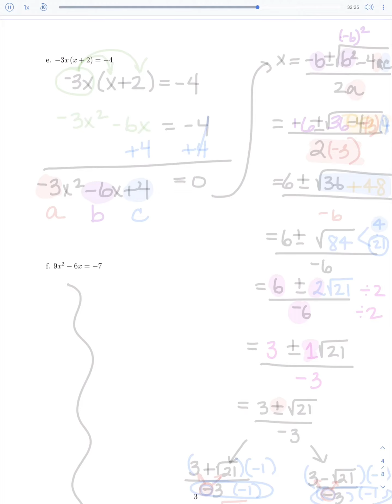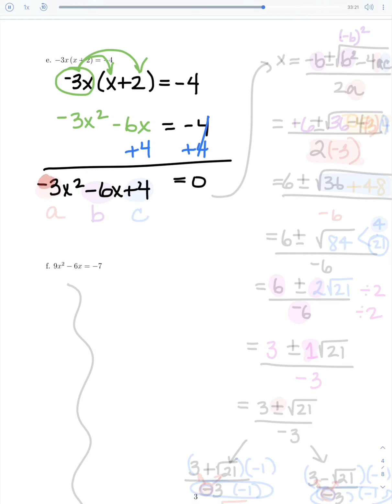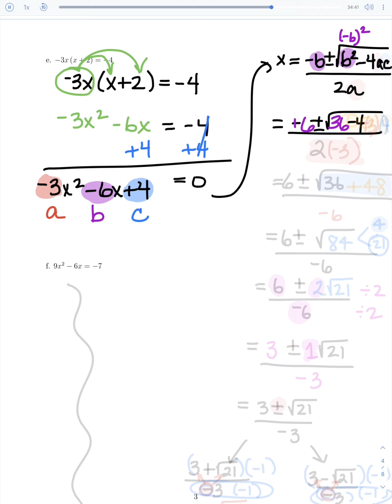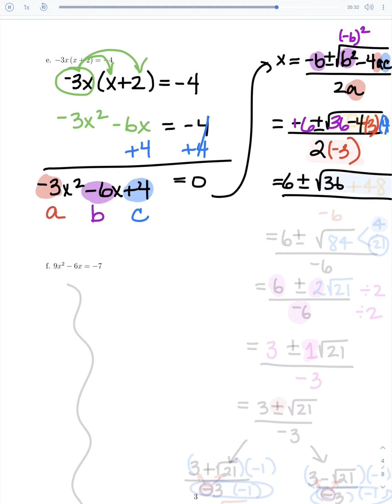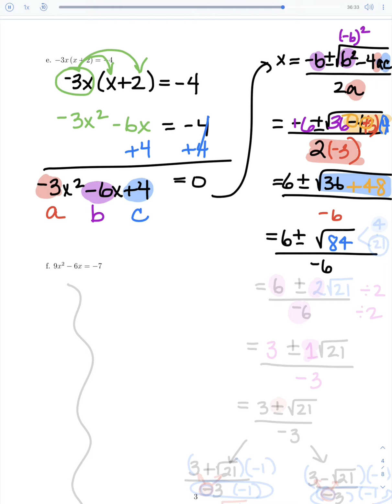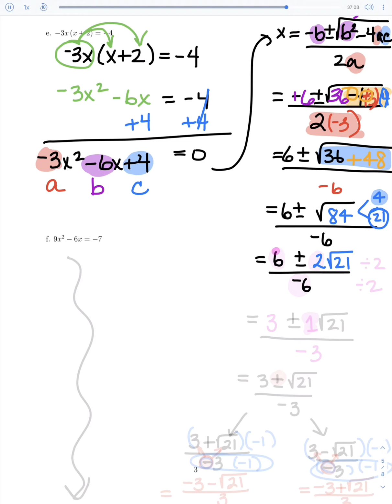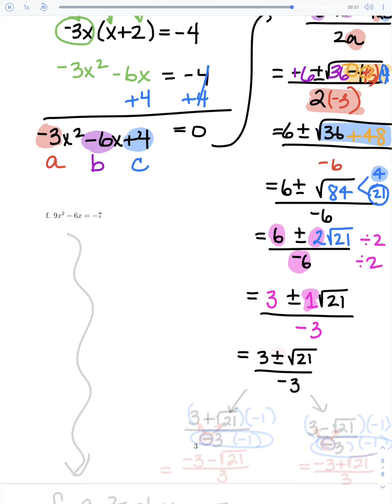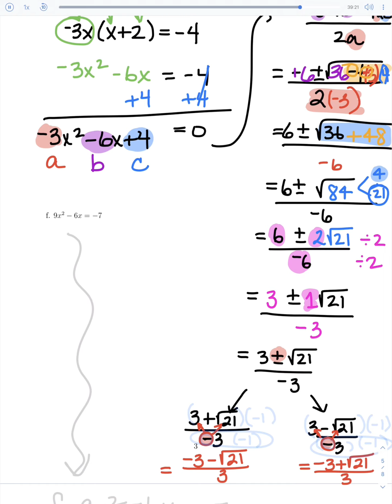MAT 1033 Chapter 8 Section 2 Part 5